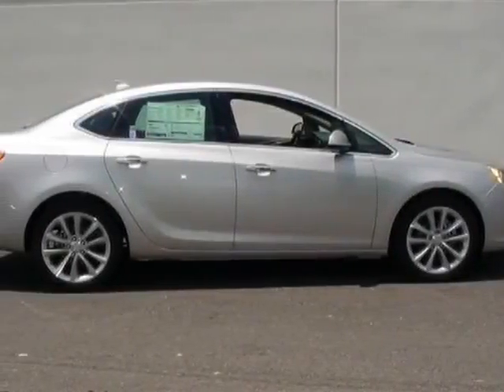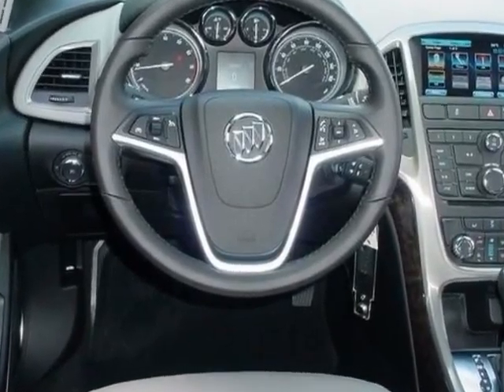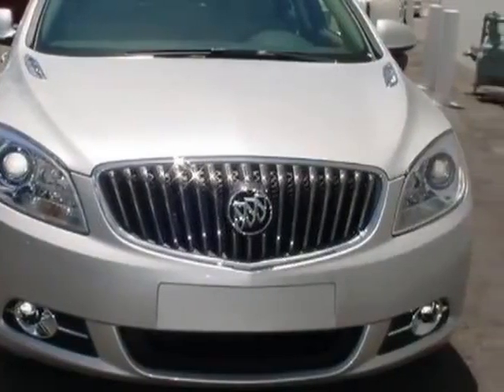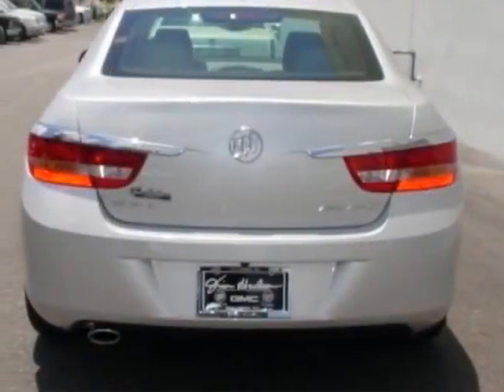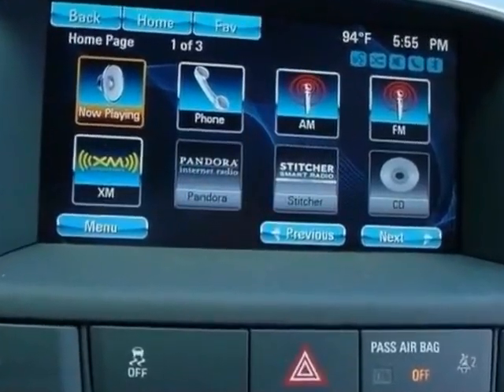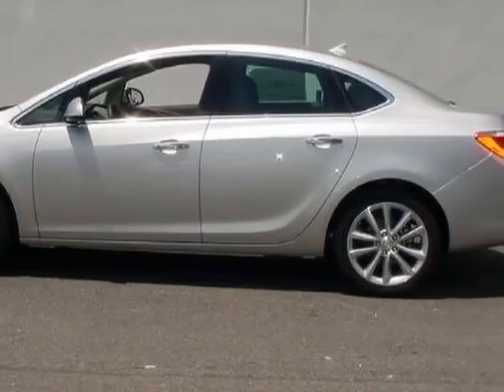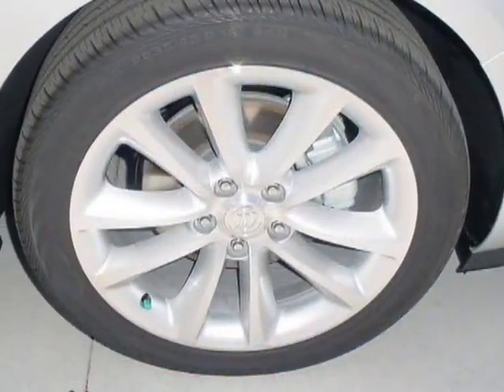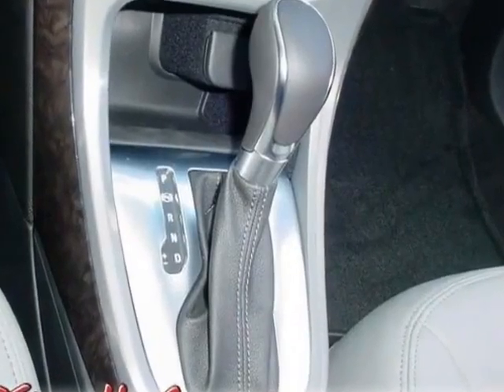2013 Buick Verano 4dr Sdn Sedan - Columbia, SC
Jim Hudson Buick GMC Cadillac, Columbia, SC - 18" Alloys, IntelliLink, Bluetooth, USB, Remote Start, Cruise, Rear Camera, More